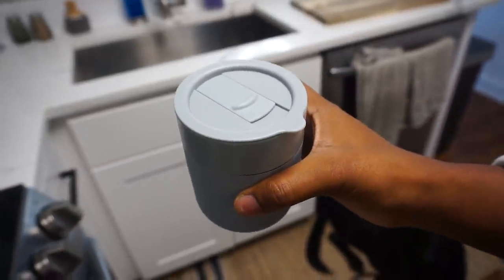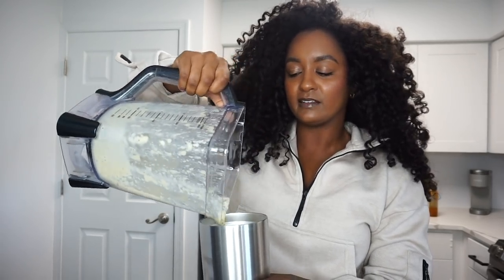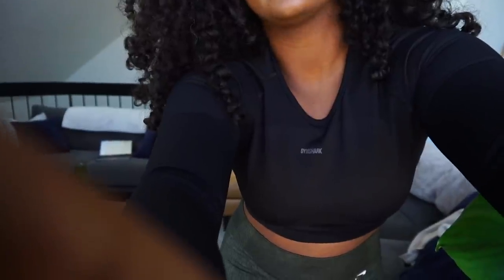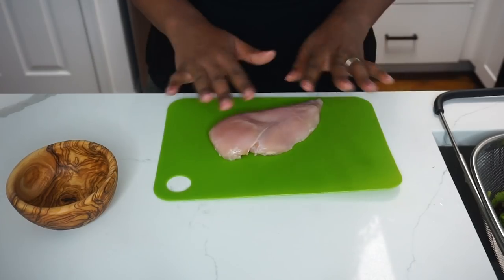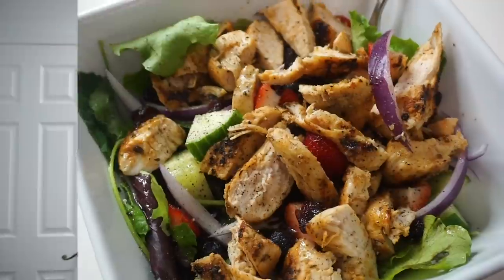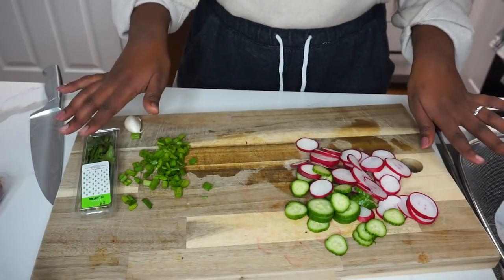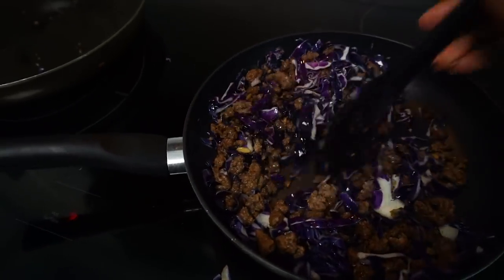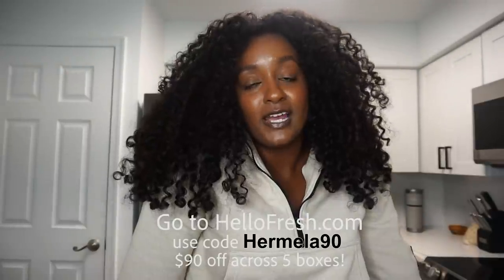What I Eat In A Day | Quick & Easy Meals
Recipes //

Breakfast Smoothie:
1 Scoop - My Protein Whey Isolate (vanilla)
20 g - Oats
5 g - Chia Seeds
5 g - Honey
145 g - Frozen Mango
7.5 fl oz - Almond Milk (unsweetened)

Lunch:
Chicken Breast - salt, pepper, garlic powder,  and montreal chicken seasoning
Strawberries
blueberries
Red Onion
Craisins
Salt & Pepper
Herbal Mix

Dinner:
Ground Beef
3 Radishes
1 Cucumber
4 Scallions
Cilantro
1 Garlic Clove
Shredded Red Cabbage
Sour Cream
6 Tortillas
2 tbsp - Soy Sauce
1 tsp - Sriracha
5 - tsp White Wine Vinegar
2 - tbsp - Sesame Oil

Gluhwein (Mulled Wine) - Trader Joe's